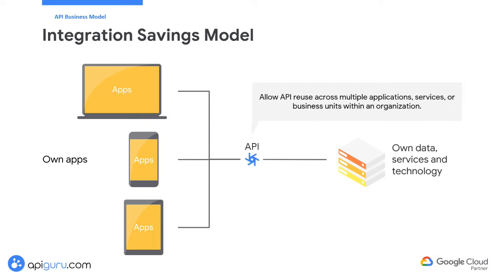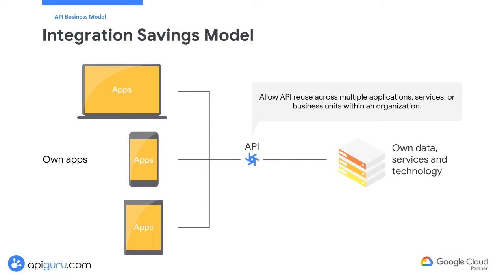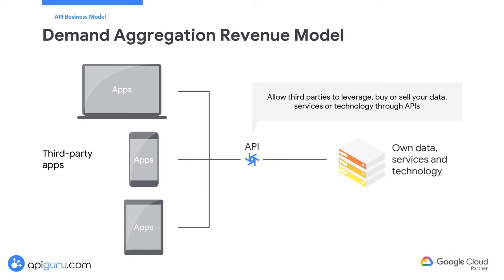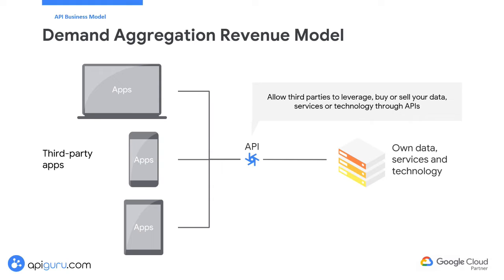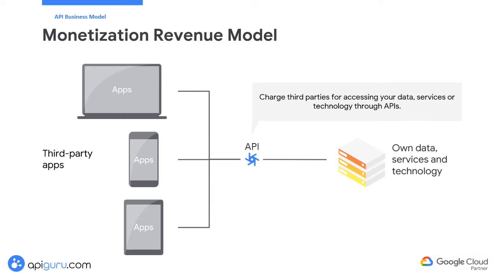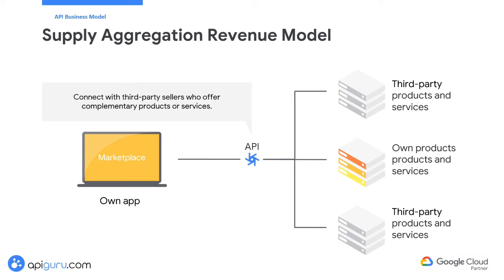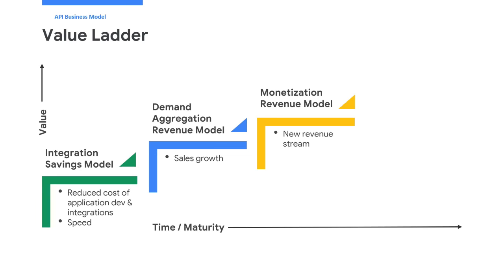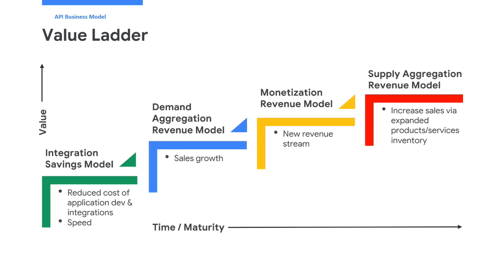The 4 Most PROFITABLE API Business Models Compared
In this video, we will explore the four most profitable API business models and how they can drive sales growth, increase revenue, decrease costs, improve efficiency, and enhance the overall business strategy in the thriving API economy. Discover the strategies behind the Integration Savings, Demand Aggregation, Monetization, and Supply Aggregation models. Join us to unlock the potential of API monetisation and transform your business!